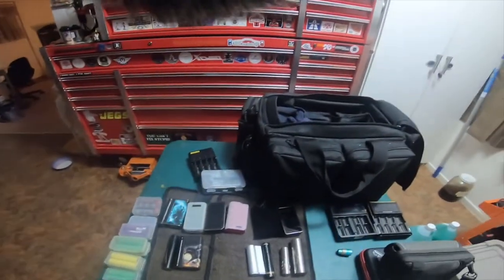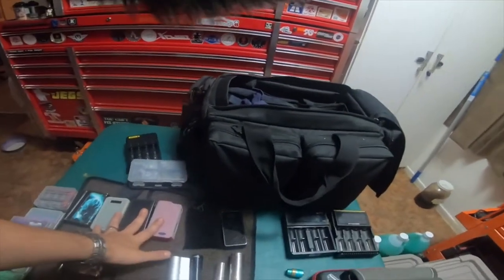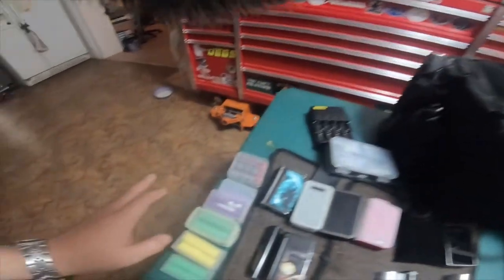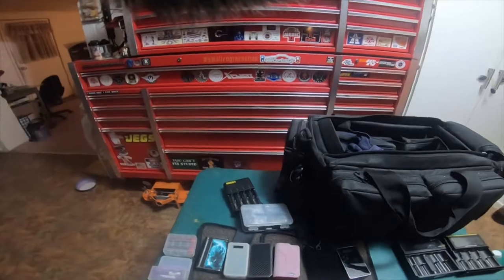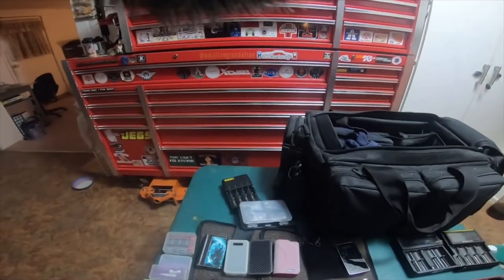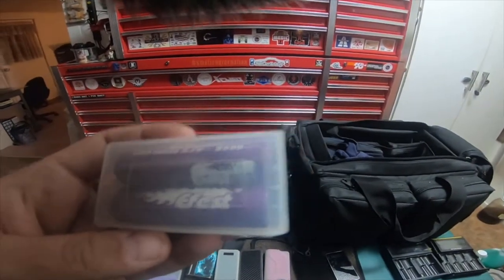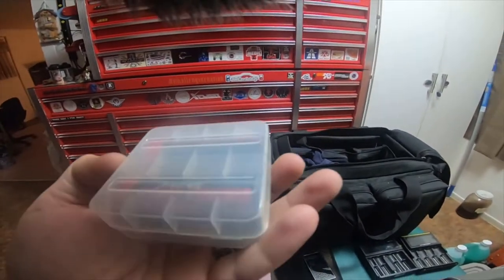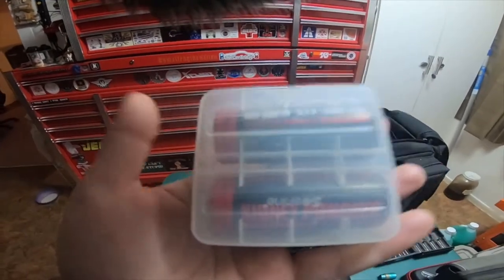Electronics Vaping - Information N My Vaping Stuff N Teaching Part 2